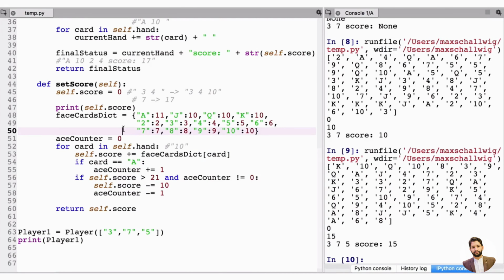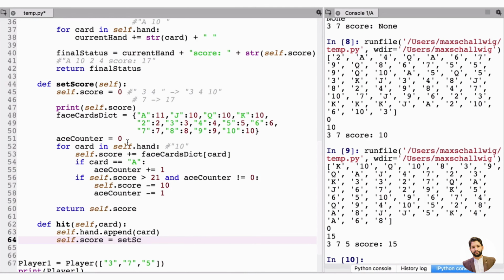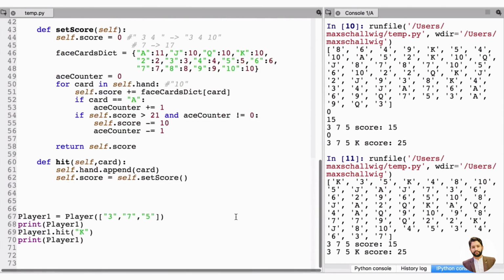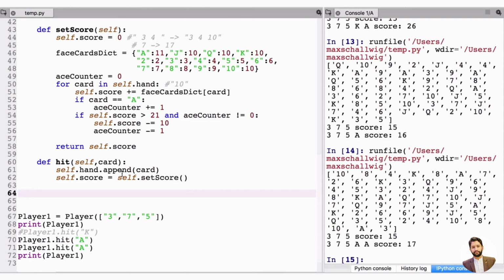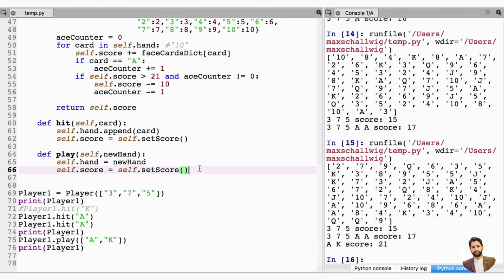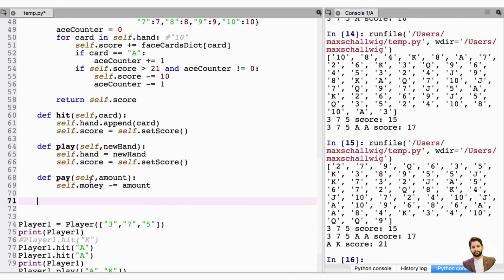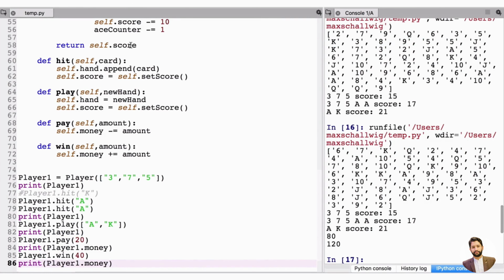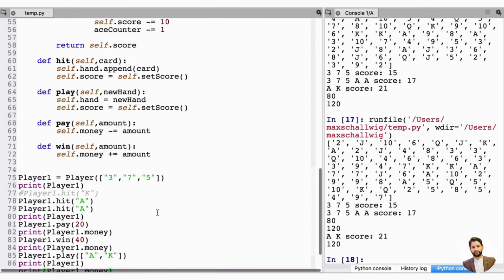34. Blackjack an Example in Python Part C | Python is Easy | Python in English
34. Blackjack an Example in Python Part C | Python is Easy | Python in English